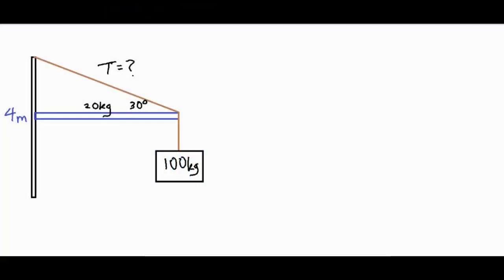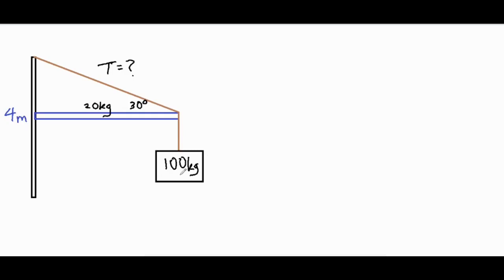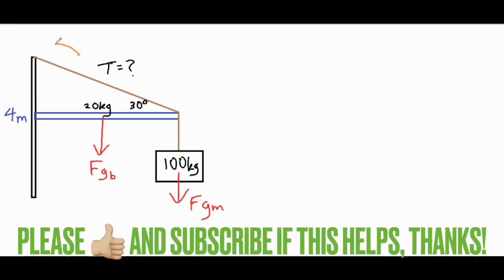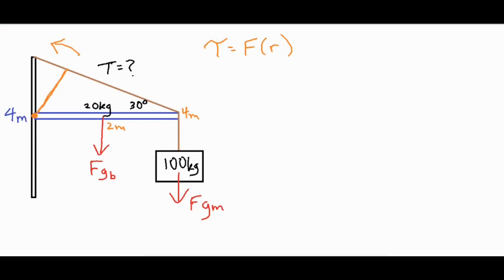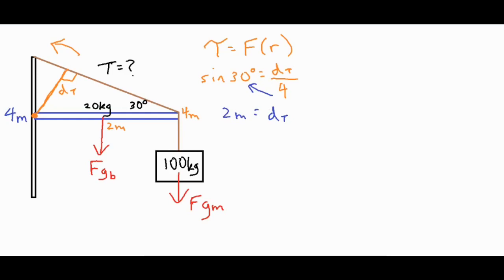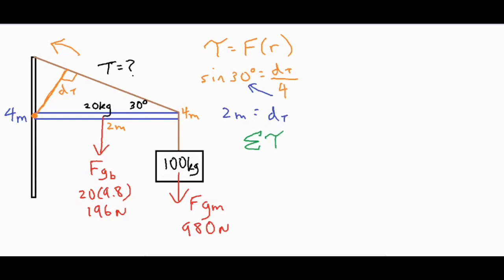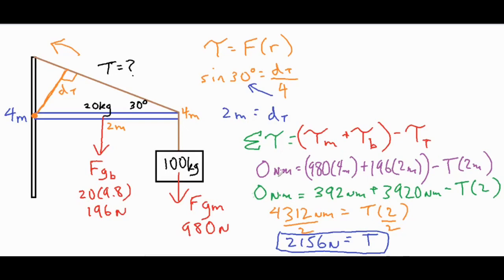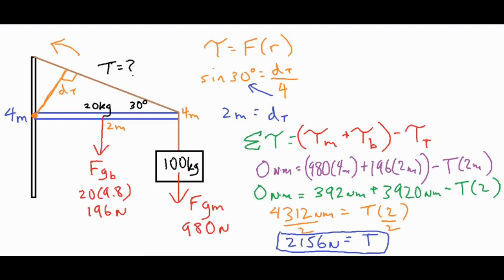Static Equilibrium - Hanging Mass, Cable, and Beam (Tension = ?)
In the video, a system at rest is analyzed by looking at all the forces providing torque.  This situation analyzes the torque exerted by the beam, hanging mass, and cable to solve for the tension in the cable.